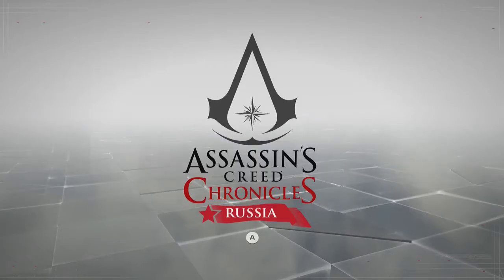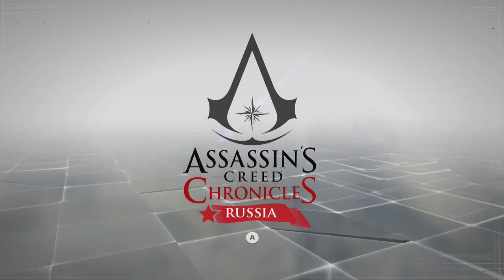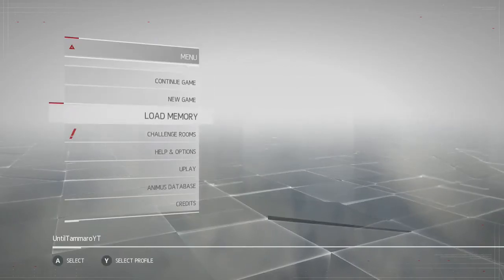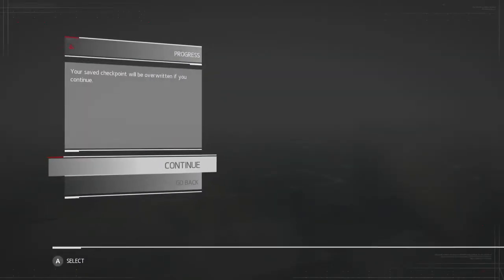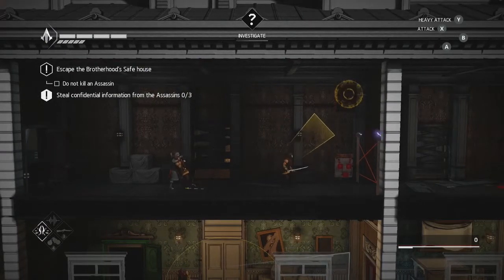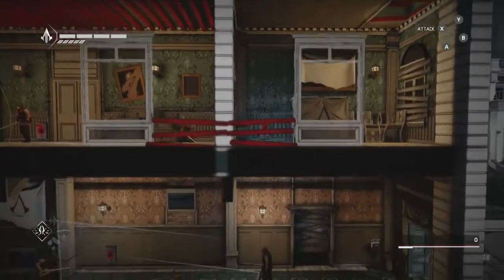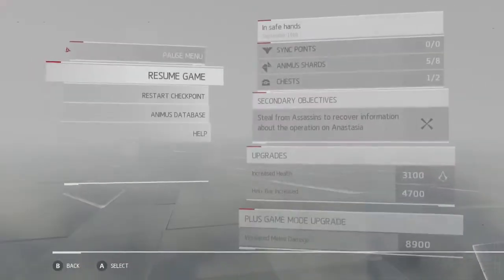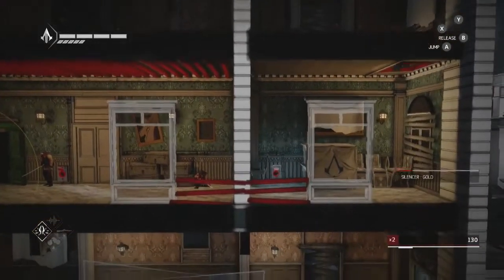Assassin's Creed Chronicles: Russia | Like A Silencer Achievement / Trophy Guide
Assassin's Creed Chronicles: Russia Achievement / Trophy guide for "Like A Silencer". This can be grinded / farmed in memory sequence 8. Complete the first section of the level, while silently and non-lethally taking out the two enemies on the third floor. After the style rating appears, restart the checkpoint before going down to the second floor. You can do this over and over again.